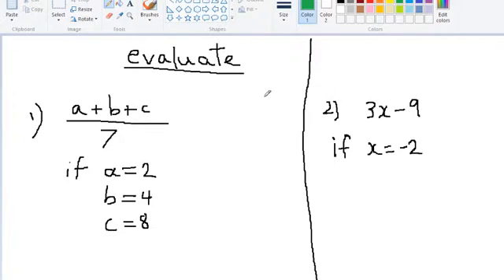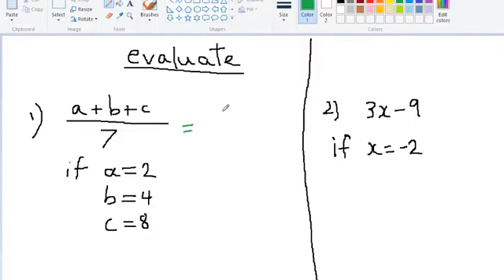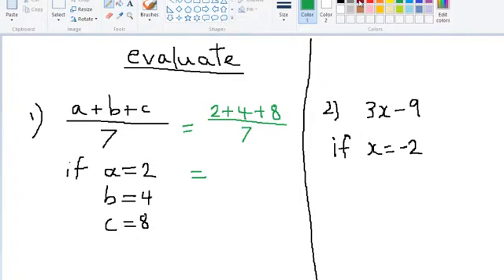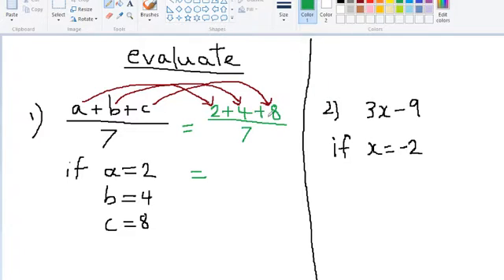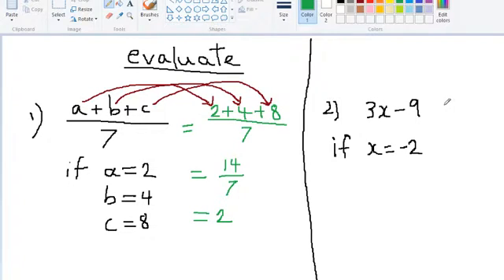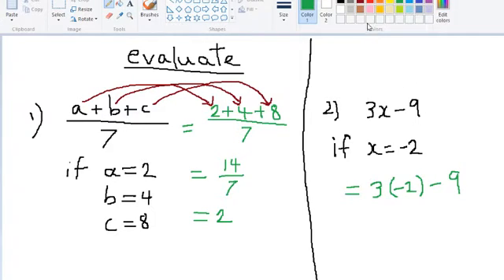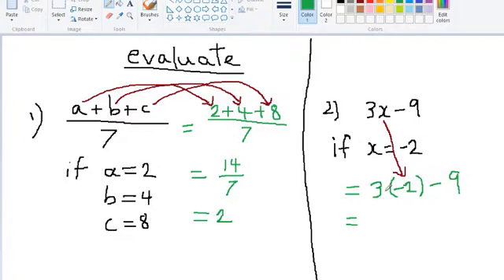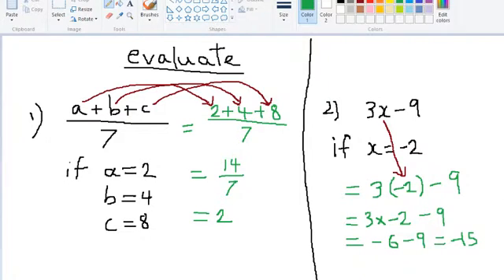evaluating algebraic expressions